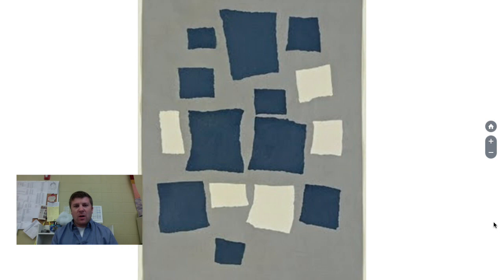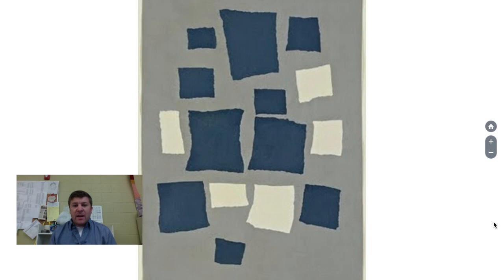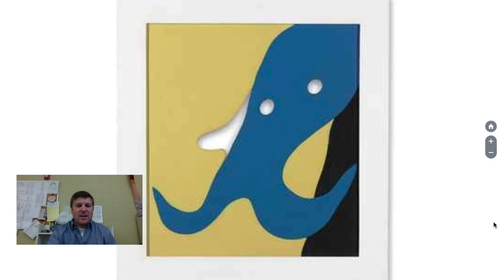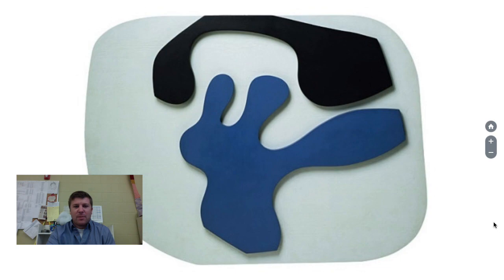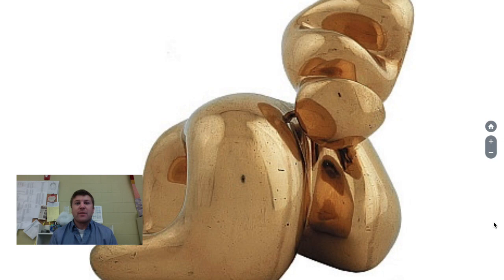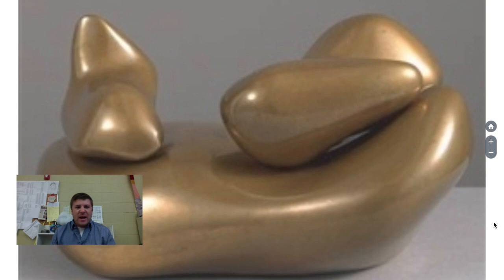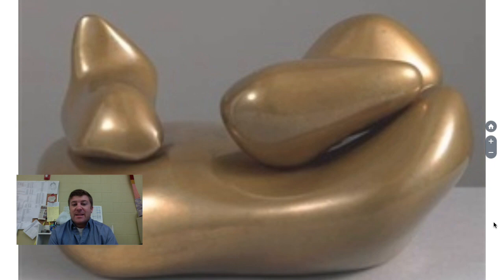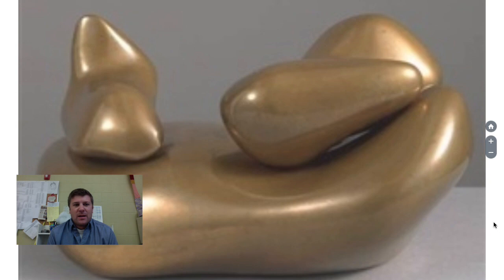Jean Hans Arp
This video is about Jean Hans Arp